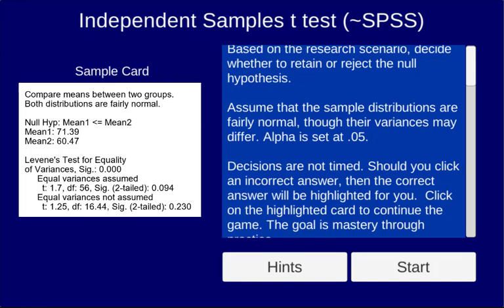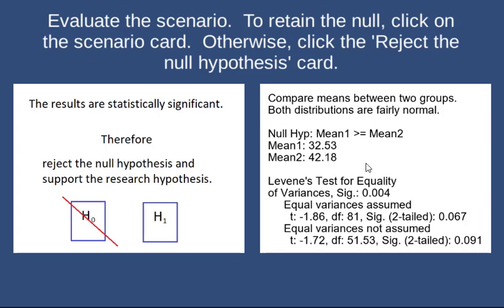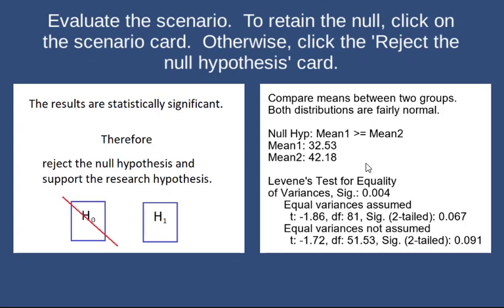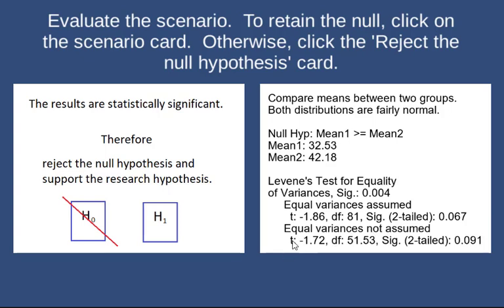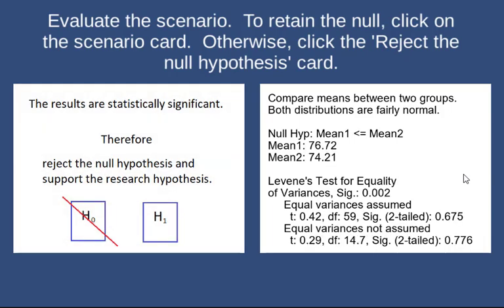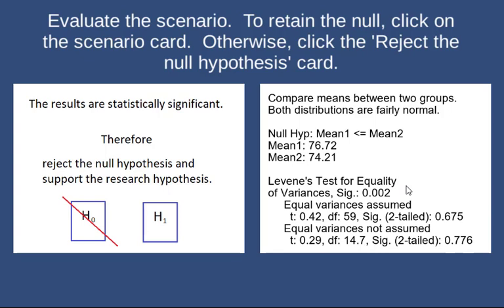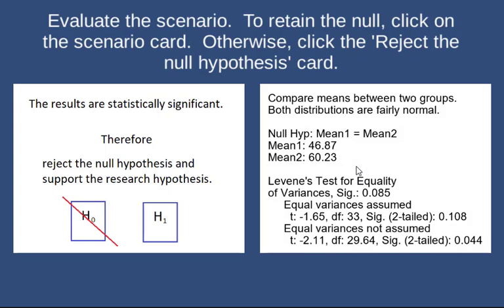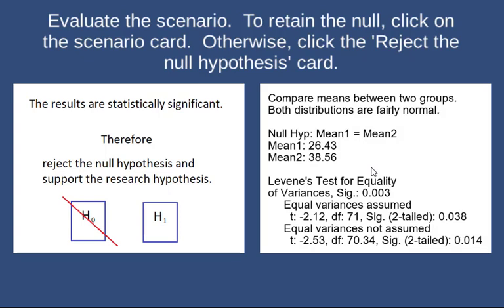Independent Samples t Test ('Video Game' Tutorial, SPSS)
Play the Independent Samples t Test activity by visiting Play to Learn (Statistical results approximate the SPSS output style)

In just a few minutes, get significant experience with that final step in hypothesis testing: To retain or reject the null hypothesis. Opportunities are available to interpret several different inferential statistical tests (Z test, single sample t test, paired sample t test, and independent samples t test). Each game typically last for 2 -3 minutes.  Feedback is immediate, learning is ongoing, and improvement is the goal.

Note: Similar to SPSS output, whether the hypothesis is one-tailed or two-tailed, the probability will be presented as a two-tailed test.  SPSS presents the probability as 'Sig. (2-tailed).'

Steps for Hypothesis Testing

1. Compare the results with the null hypothesis.  For a one-tail test, if the results are consistent with the null hypothesis prediction, then the null hypothesis is good and should be retained.  Otherwise:

2. While ideally the variability of the two samples being compared should be similar, this is not always the case (and especially for unequal sample sizes, can make the results unreliable).  Thus, check Levene's Test for Equality of Variances.  If the Levene's Test Sig. is greater than .05, then equal variances for the two groups can be assumed (so refer to upper row of t test results).  Else, the Levene's Test Sig. is .05 or less, in which case equal variances should not be assumed (so refer to the lower row of t test results).

3. Compare the t test 'Sig. (2-tailed)' to the alpha level.  Reject the null if it is less than or equal to the alpha level of .05.  Note that for a one-tail test, you will first divide the 'Sig. (2-tailed)' in half before making the comparison.

For a two-tailed test

The null hypothesis will state "Mean1 = Mean2," which is to say that no difference is expected between the mean for sample one and the mean for sample two.  Look at Levene's Test for Equality of Variances and determine which row of t test results to consider.  When the t test 'Sig. (2-tailed)' is equal to or less than the alpha level of .05, then the difference is statistically significant - and the null hypothesis is rejected.

For a one-tailed test:

1) Retain the null hypothesis if the results are consistent with the null hypothesis

2) Otherwise, look at Levene's Test for Equality of Variances and determine which row of t test results to consider.   One option is to divide the 'Sig. (2-tailed)' in half (since it is a one-tail test rather than a two-tail test).  If the result is less than or equal to the alpha level, then reject the null hypothesis.  The other option is to double the alpha level (use .10 rather than .05) and compare it directly with the 'Sig. (2-tailed)' - reject the null hypothesis if 'Sig. (2-tailed)' is less than or equal to .10 (see a general example for the one-tailed test
To see the game being played, view the video tutorial.